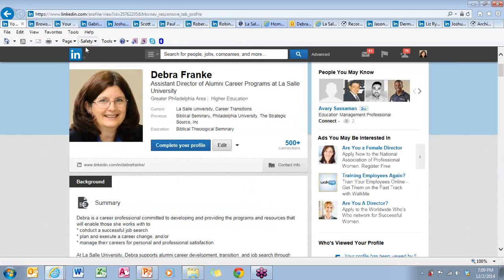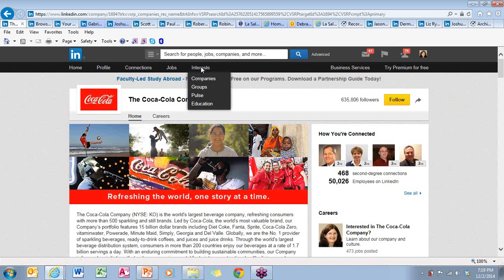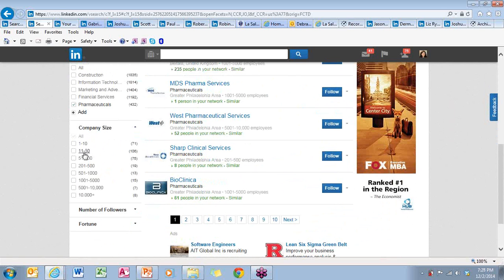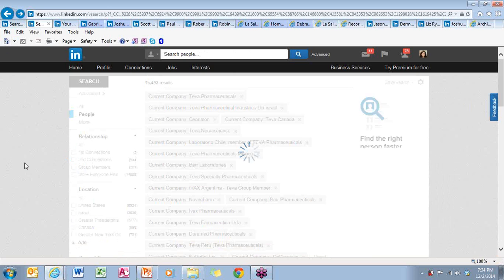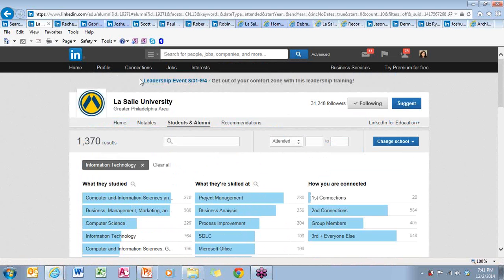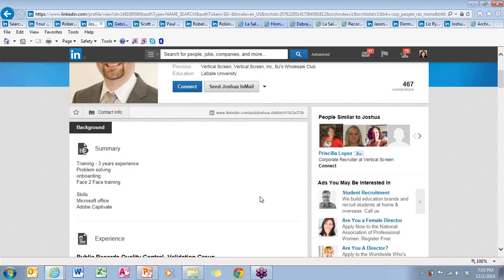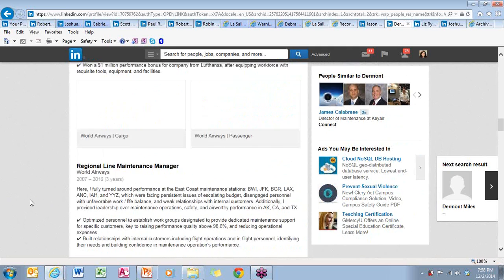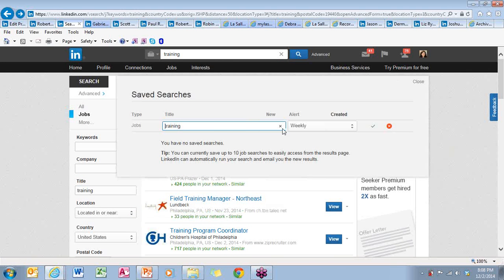LinkedIn Webinar Series: Part 2: Searches and Your Profile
Webinar conducted on Dec 2, 2014.  Covers LinkedIn searches and LinkedIn profile. Please start at 1:18.